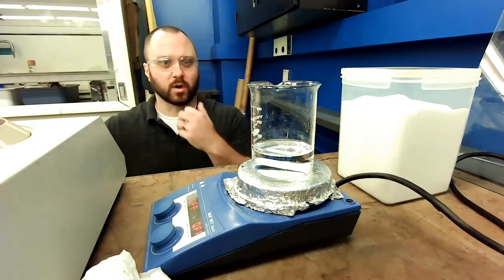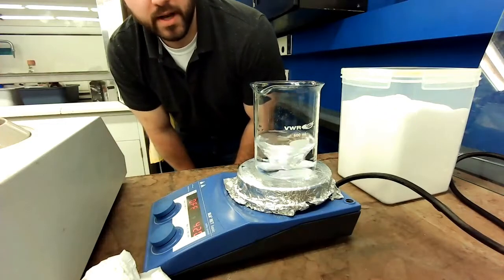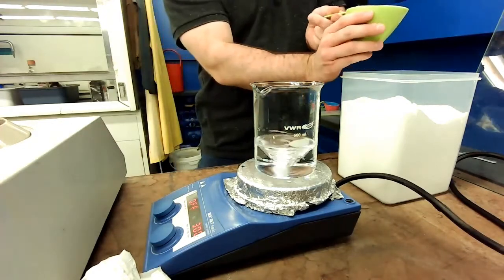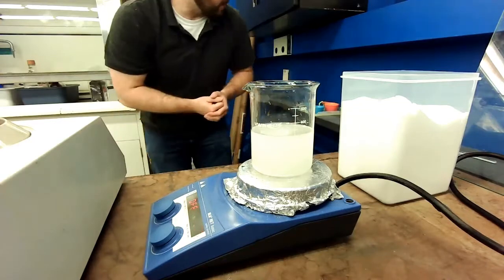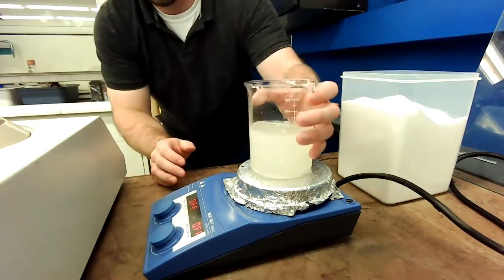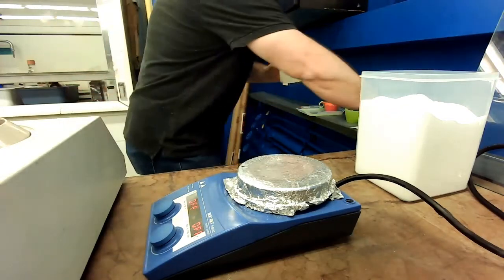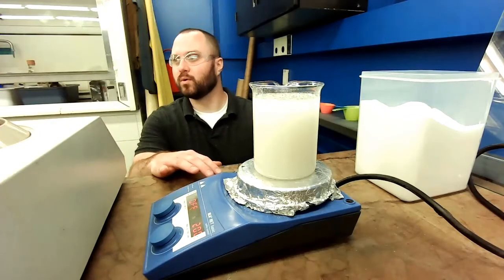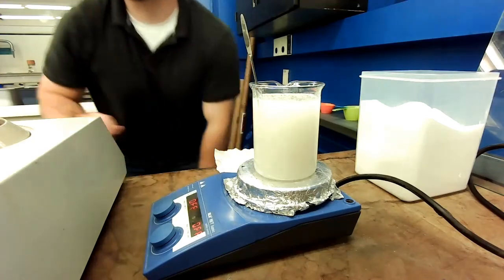Lab Module 1: Sugar Water 20degC Experiment